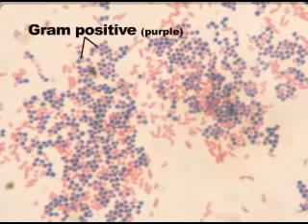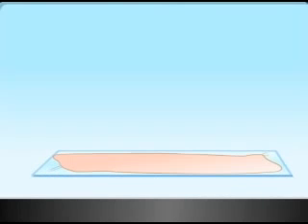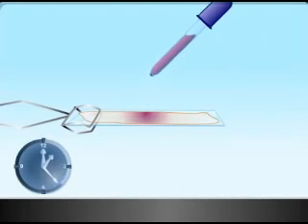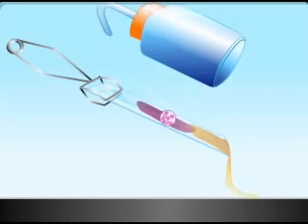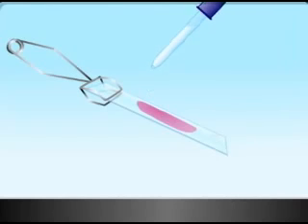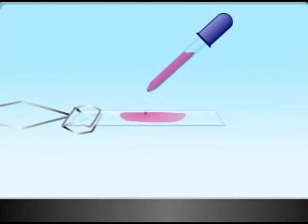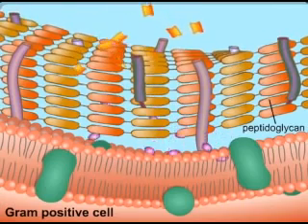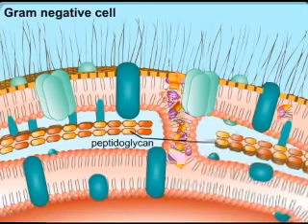Gram Staining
The Gram stain is the most important and widely used microbiological differential stain. Read Principle, Reagent Preparation, Procedure and detailed information